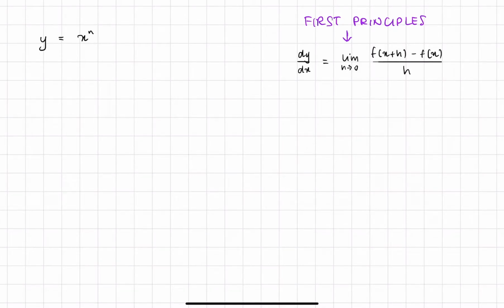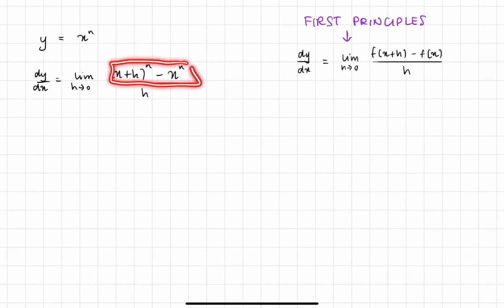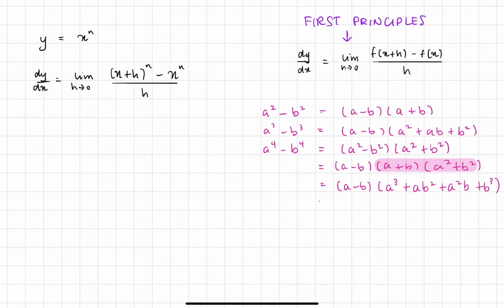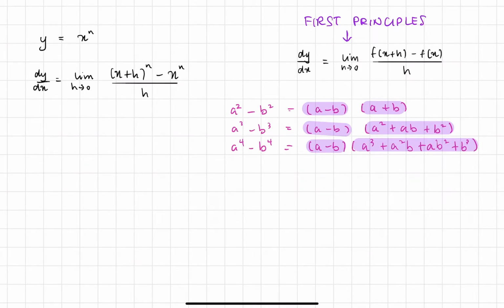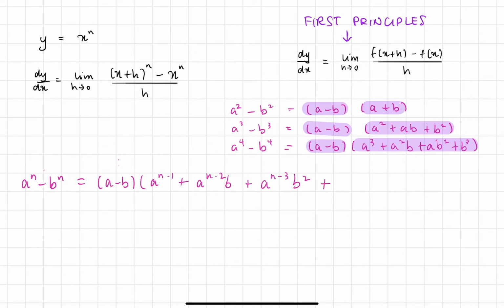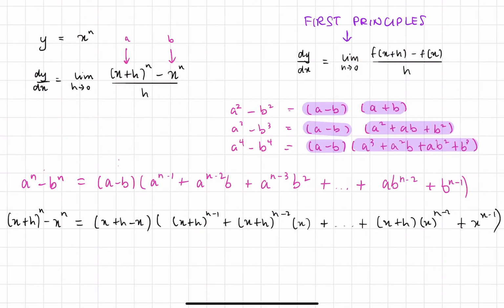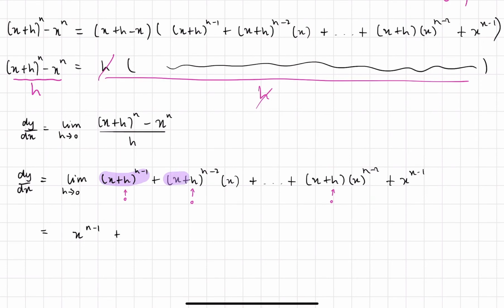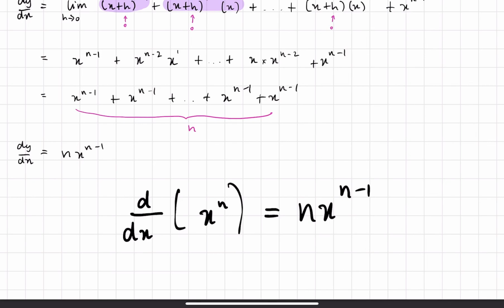Do you know how to differentiate this using FIRST PRINCIPLES?